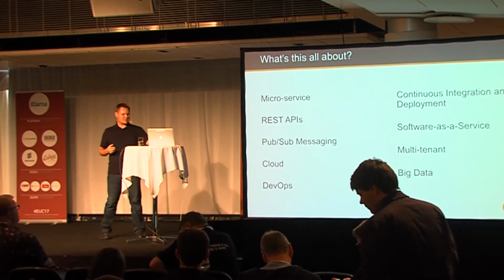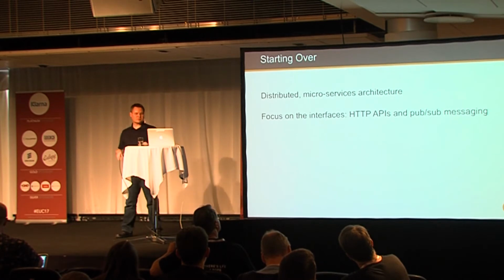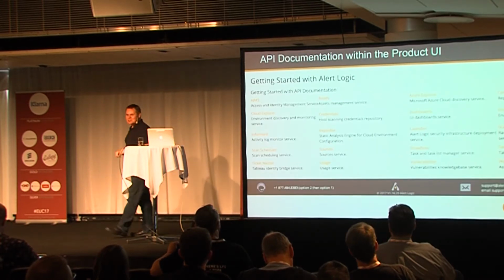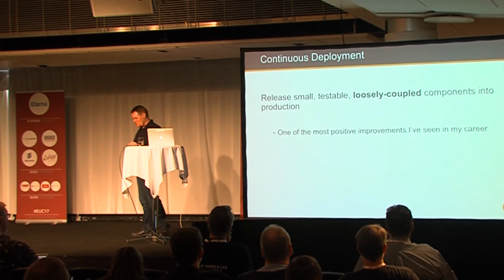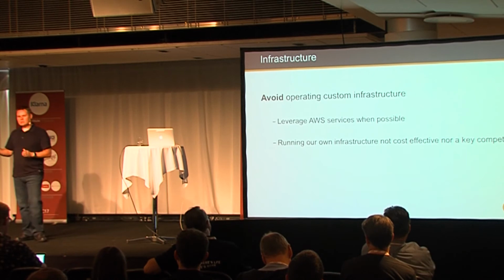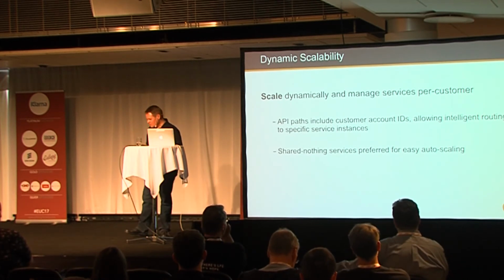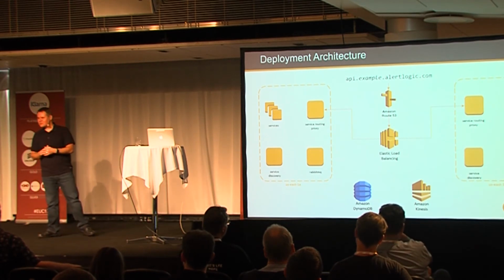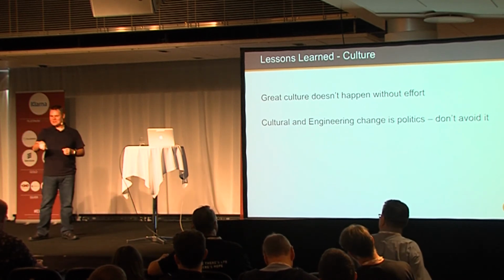Erlang Micro-Services with all the Buzzwords - Chad Gibbons - EUC17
Alert Logic set out to migrate to a micro-services based architecture using Erlang. We wanted to leverage all of the upcoming industry best practices, such as web services, micro-services, data isolation, service discovery, devops, and cloud-based data centers. This talk is a case study on our experience, including the cultural issues that had to be addressed. We primarily use Erlang for our services, but had to consider other technologies as well.